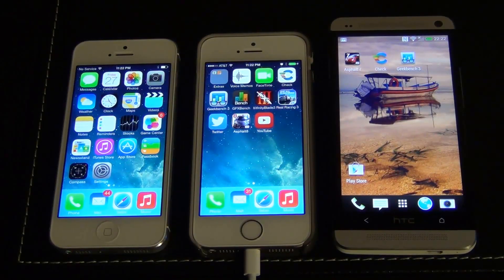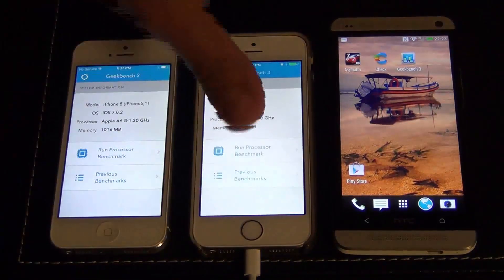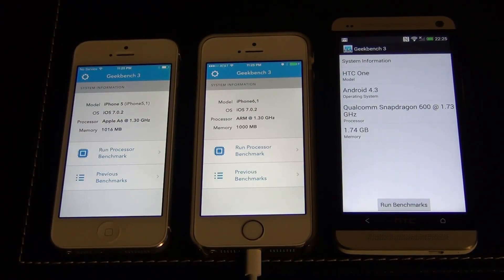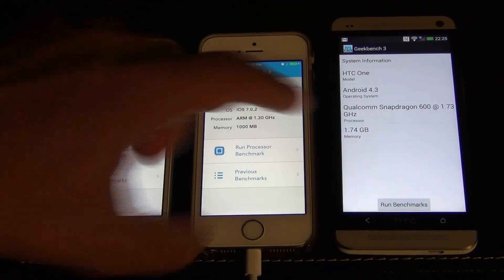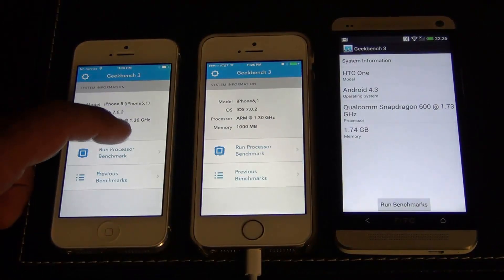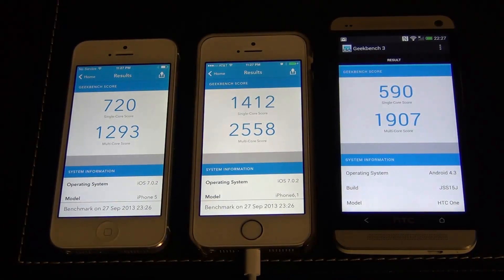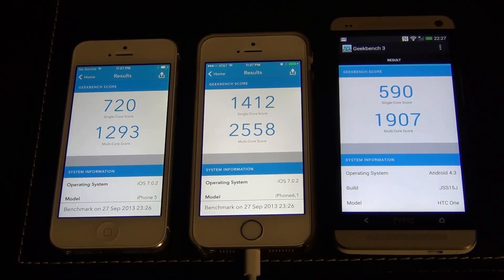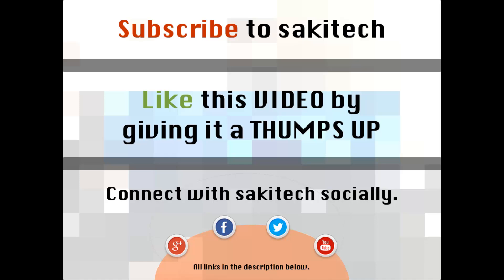HTC One vs iPhone 5S vs iPhone 5 Speed Test Comparison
In this video, we will do a speed test comparison between the HTC One vs iPhone 5S vs iPhone 5 Speed Test. We will be using the Geekbench 3 benchmarking tool to measure the processor and memory performance of these 3 popular phones.